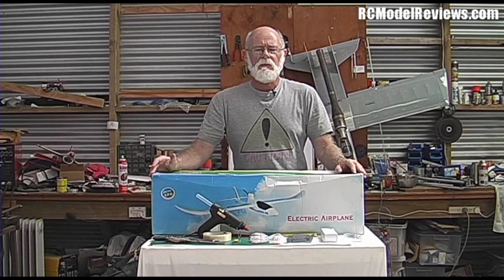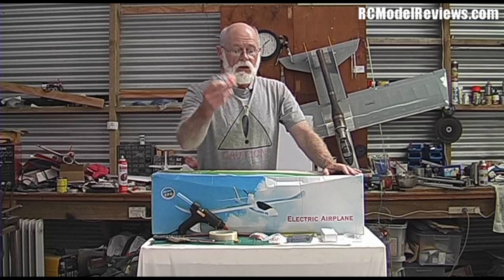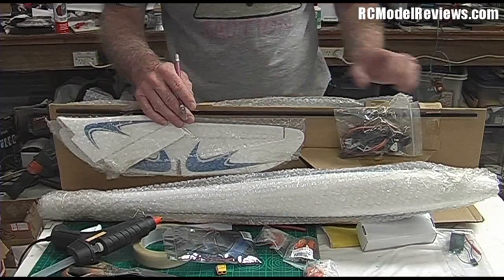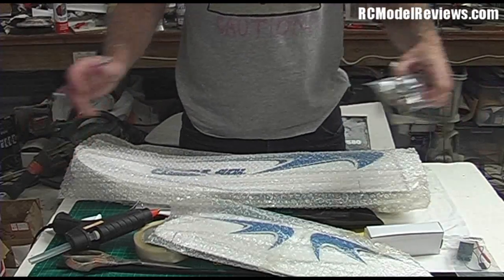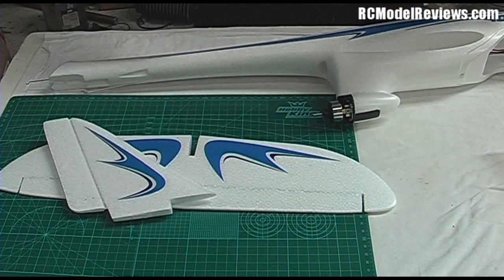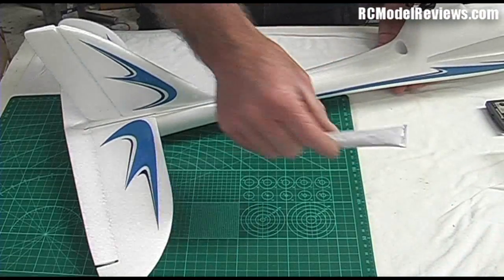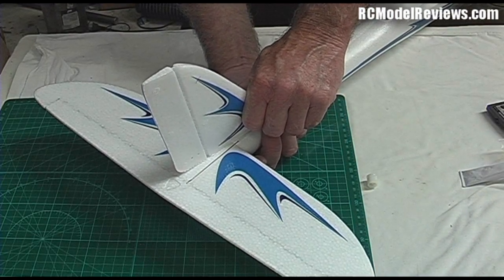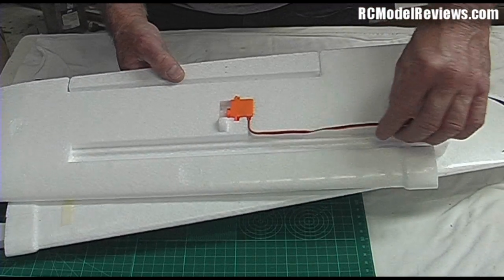AXN Clouds Fly Floater Jet RC plane build video (part 1 of 3)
The AXN Clouds Fly Floater jet is perhaps the most versatile RC plane on the market at present.  If you are intending to build one, this three-part build video will show you how to do it.